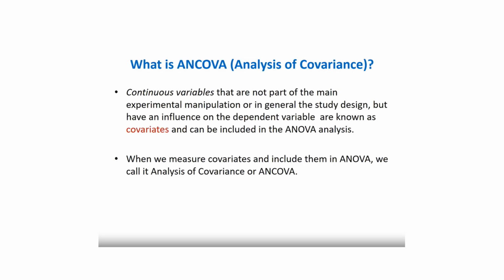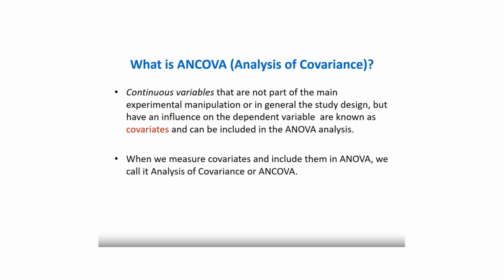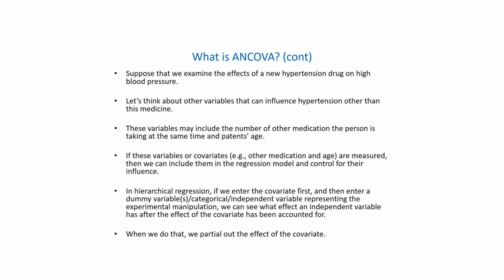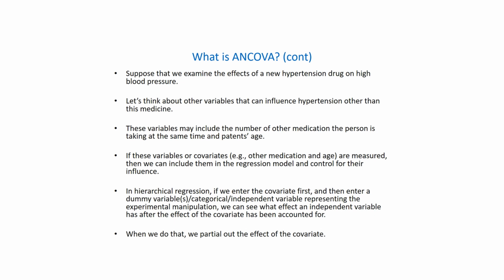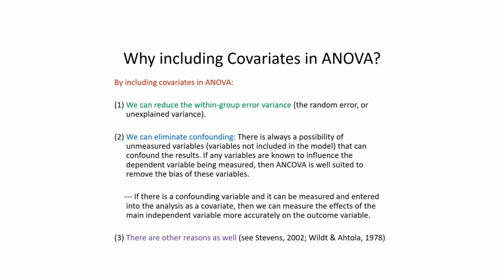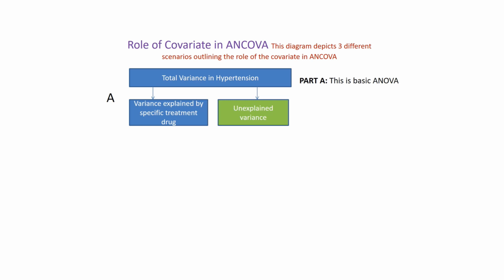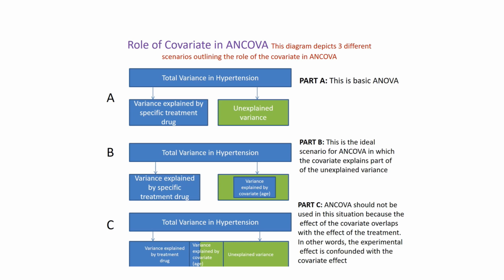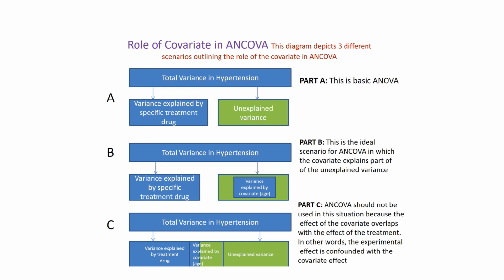Analysis of Co-Variance Teach one video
ANCOVA, Analysis of Variance, Analysis of CoVariance